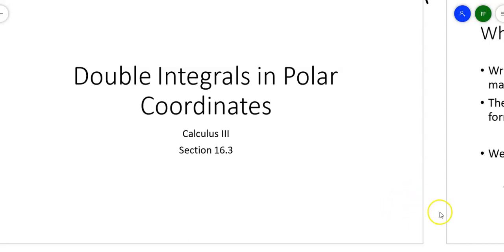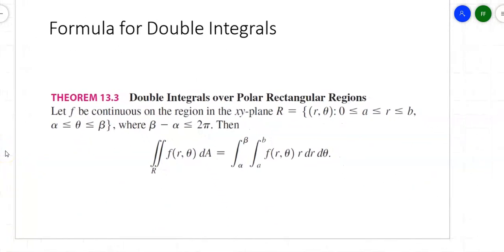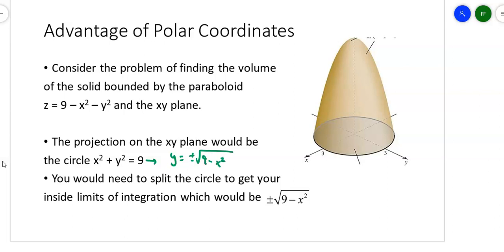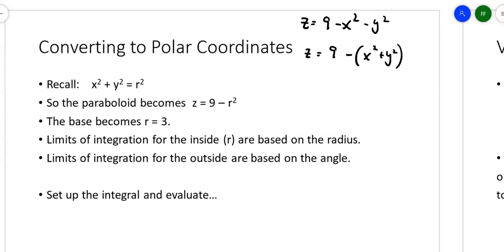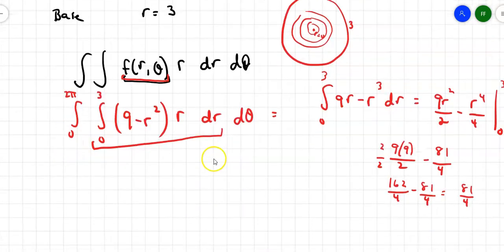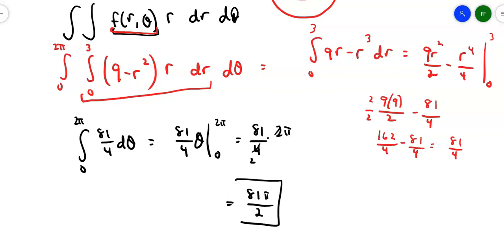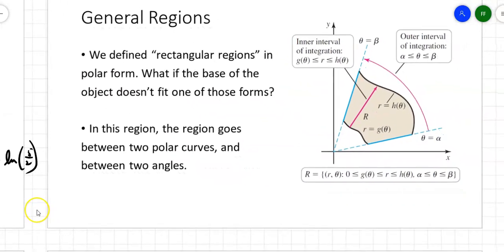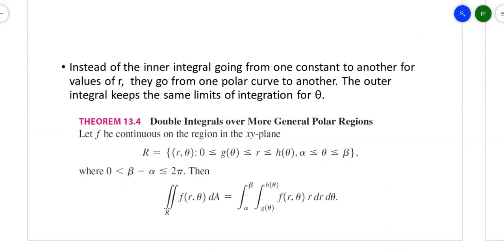Calculus 3: Sec. 16.3 Double Integrals Over Polar Regions